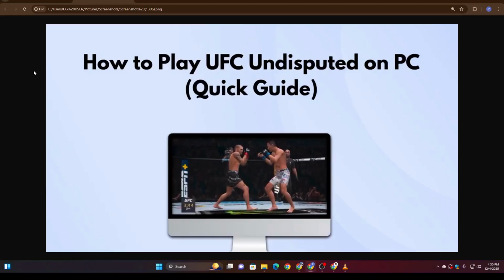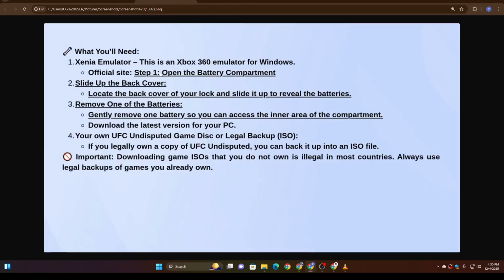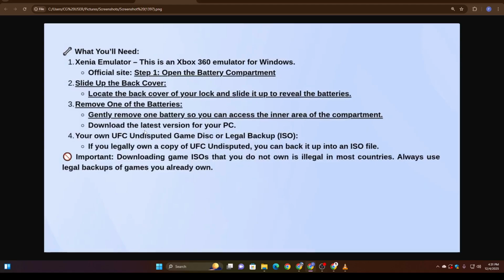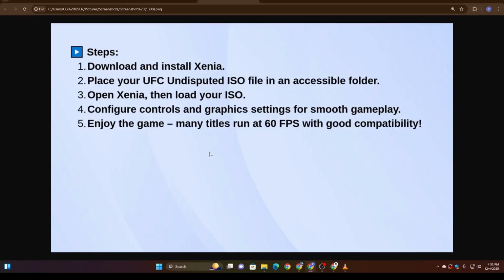How To Play UFC Undisputed 3 On PC - 2026 (Step by Step)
How To Play UFC Undisputed 3 On PC
In this video, you’ll learn how to play UFC Undisputed 3 on PC with easy steps to set up the game and enjoy smooth gameplay. We cover everything from installation, controller configuration, to optimizing settings for the best fighting experience. Whether you're a fan of MMA games or looking to master UFC Undisputed 3 on your computer, this guide will help you get started quickly and fight like a pro.